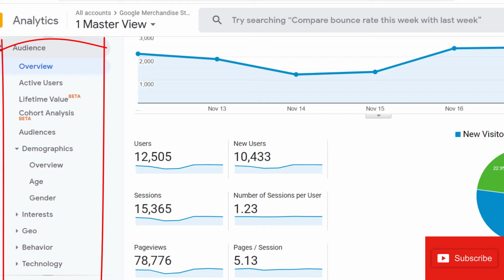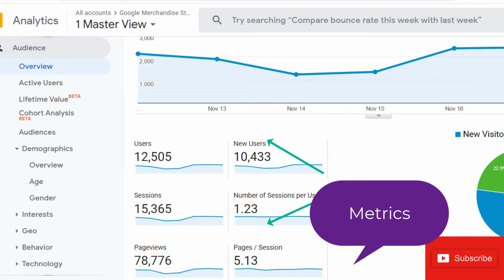Google Analytics Dimensions vs Metrics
In this video, we talk about Dimensions vs Analytics in Google Analytics.  Dimensions talk about the characteristics and Metrics refer to How Many, or are a number, and the answer to a question.